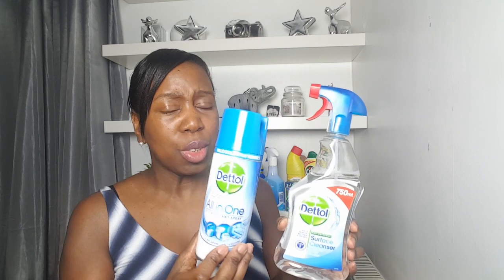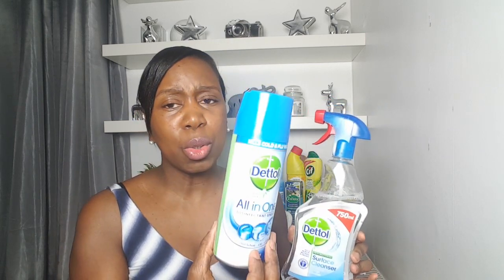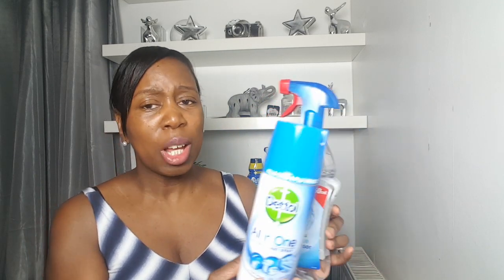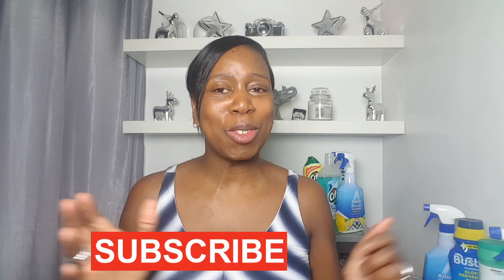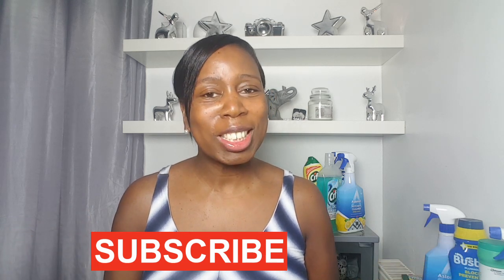MY FAVOURITE CLEANING PRODUCTS |CLEANING PRODUCT HAUL |CLEANING PRODUCT REVIEW |AMANDA OAK INCE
Don't you just love a clean home? Mrs Hinch I didn't see your videos until after I did this one. I think I've been "Inced" genre my name...
On this video I share with you some of my favourite cleaning products. These are the products that I like to use to clean my home on regular basis.
I hope you like this kind of video...
Keep Watching.

Song Title: Elegance
Name: Elegance m.4a